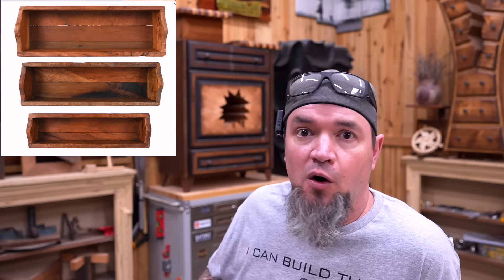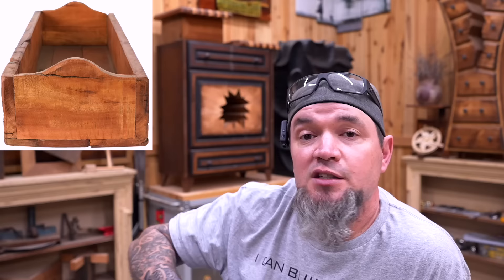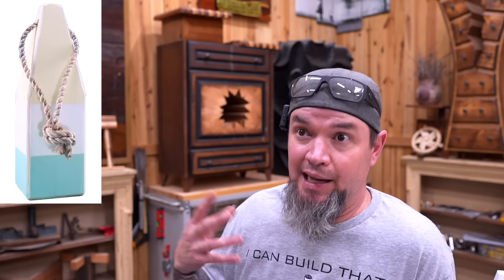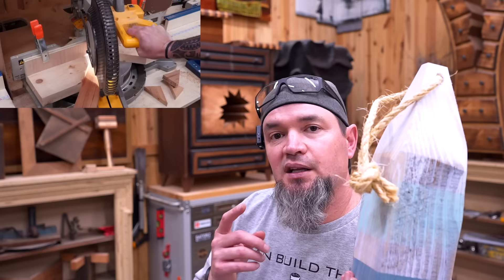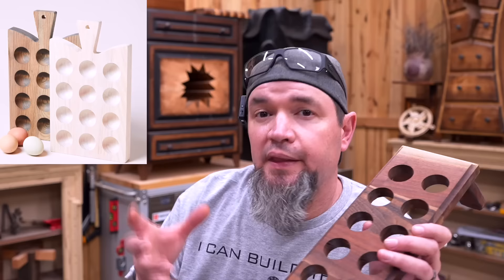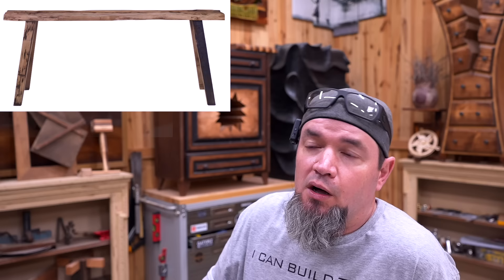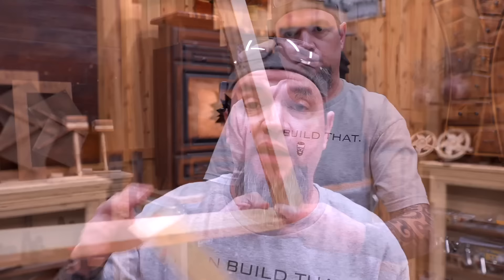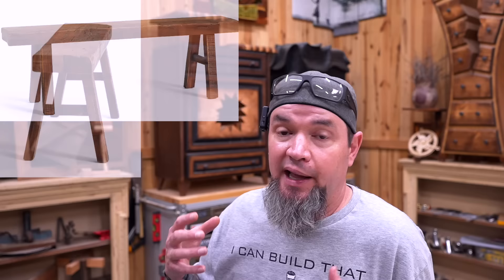6 More Woodworking Projects That Sell - Make Money Woodworking (Episode 29)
Low cost high profit woodworking builds that sell.  Ready to break down the latest trends???  The power of selling smalls can be life changing.

My Crazy Awesome Safety Glasses
Pick your durable aluminum frame style and color (mine are Specters) and choose from transitioning ballistic lenses, polarized, even prescription!  Scratch resistant, anti-fog, and a lifetime warranty!  I've worn mine every day for over a year... not a scratch.

The Most Comfortable Mask I’ve Ever Worn!

MaKRS
Carhartt - Check out the latest Deals!

Core Box Router Bit
Kreg drill block guide
Tape measure
DEWALT 20V Max Cordless Drill Combo Kit, 2-Tool Drill Driver/Impact Combo Kit
Craftsman Air Nailer and compressor combo
Dewalt Jig Saw
IRWIN QUICK-GRIP Clamps, Mini Bar, 6-Inch, 4-Pack
MakRs nitrile finishing gloves
Teak oil

0:00 Practices Makes Perfect
0:42 Every Big Box Store Sells These
4:58 Don't Worry, Beach Happy
7:45 Turning Cutting Boards Into New Products
10:08 Intimidating? This Is WAY Easier Than It Looks
14:01 Easier Build...But More Profit!!
15:43 Believe In Yourself